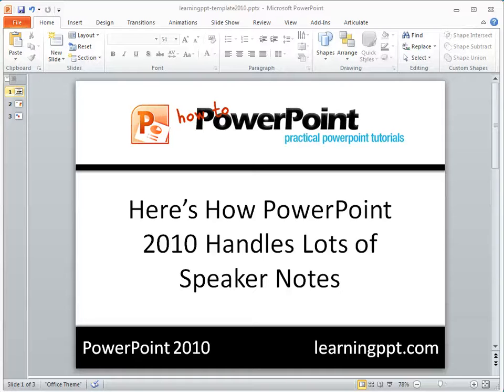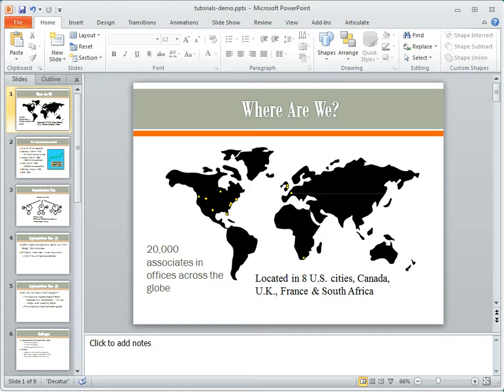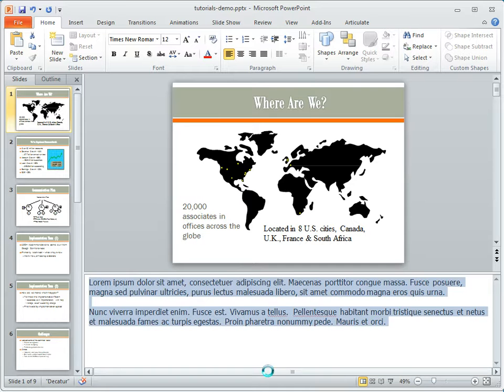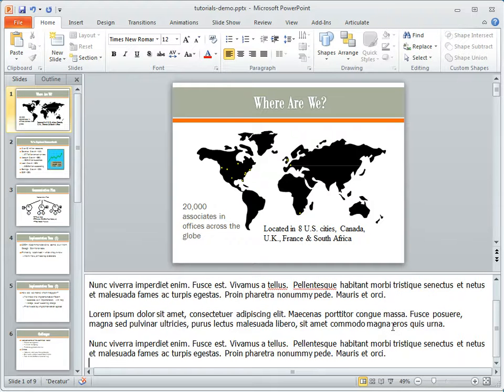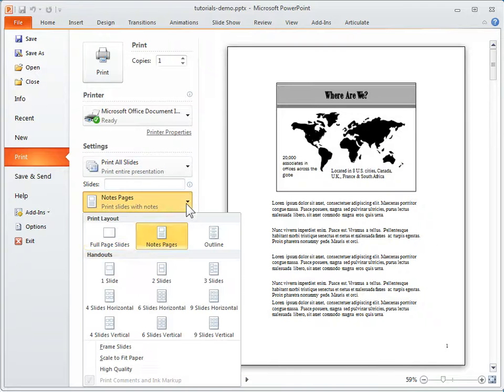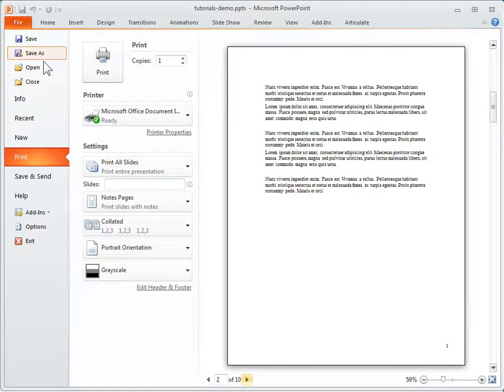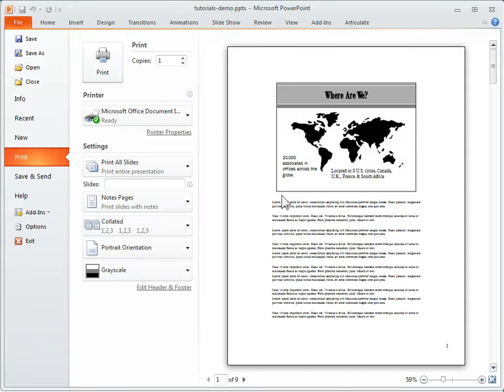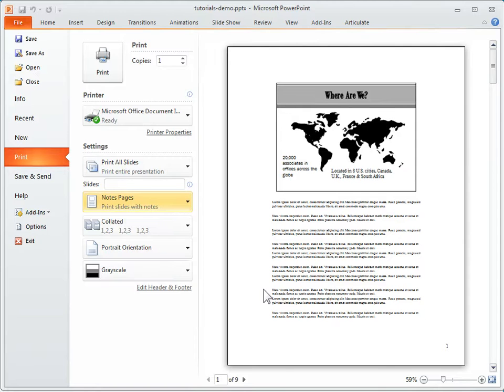Example of text overflow in PowerPoint 2010 notes & print preview